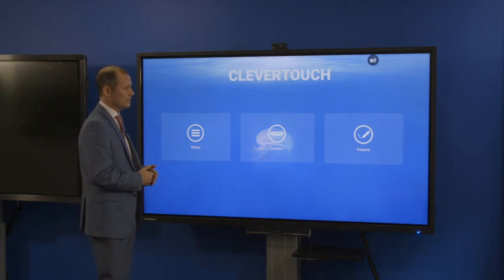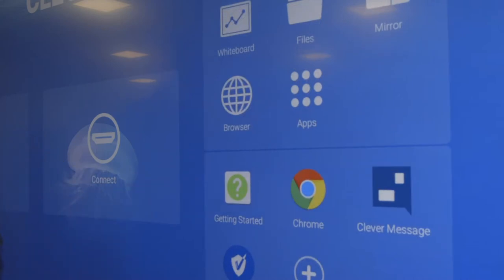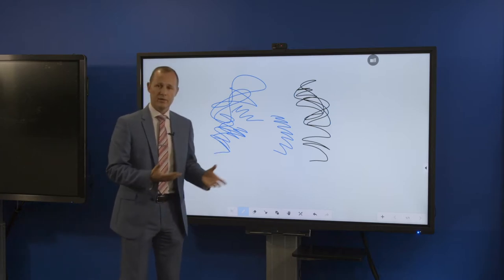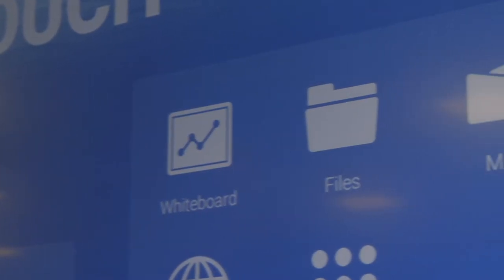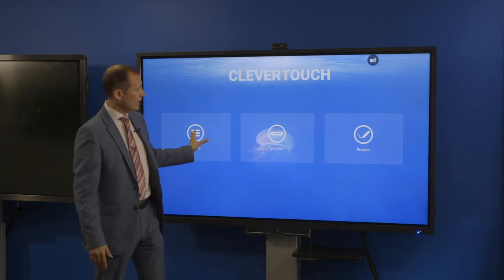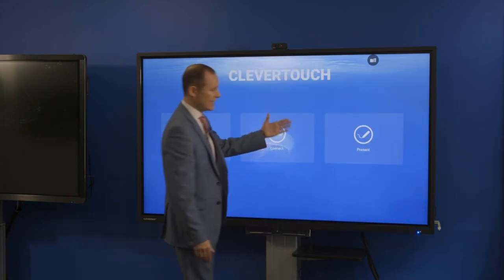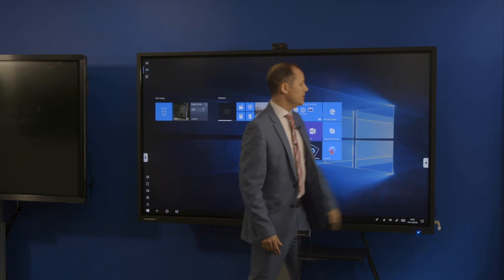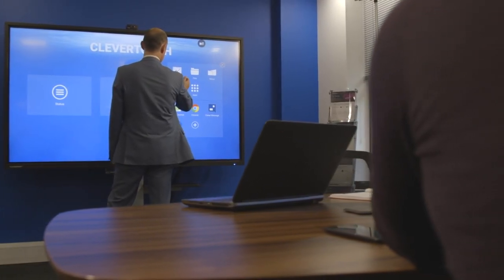Clevertouch | Pro Series | E-CAP Full Demo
A more in depth look at Pro Series | E-CAP from Clevertouch